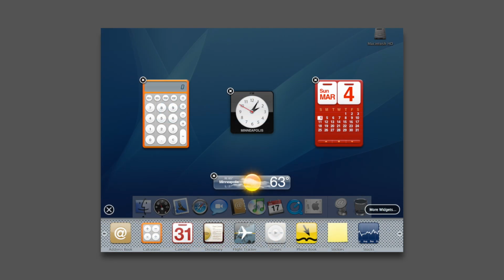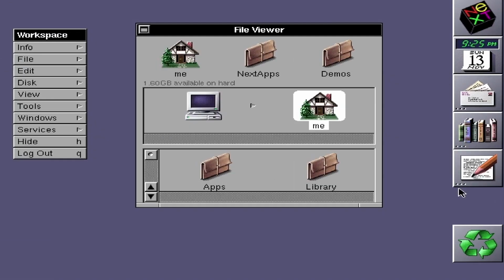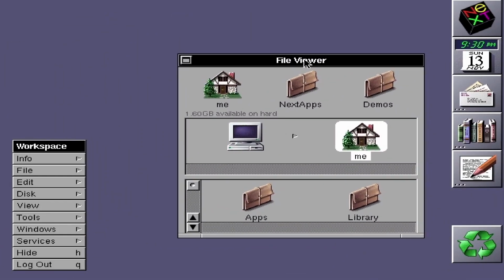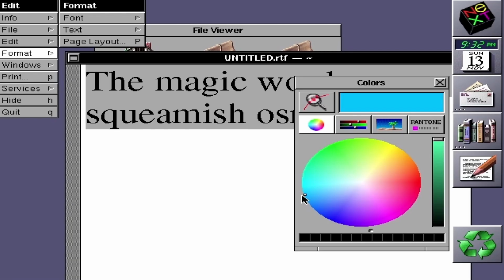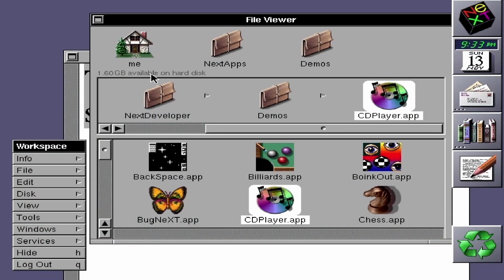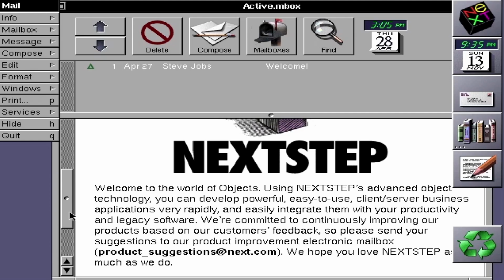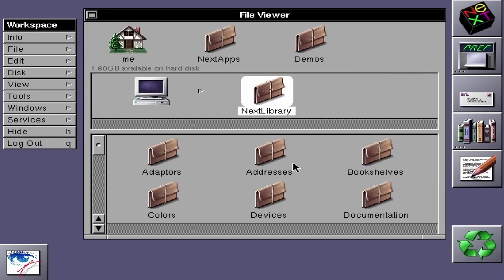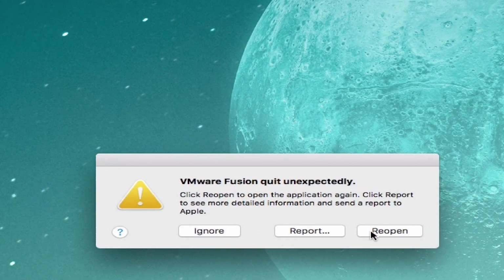NeXTSTEP vs Mac OS X - System Demo and Comparison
Ever wonder where a majority of Mac OS X's roots came from? Watch this NeXT video, and find out… (see what I did there?).

While Steve was away from Apple, he created NeXT, a company that would later be acquired by Apple. It probably wasn't known at the time, but NeXT's technologies would form many elements inside the macOS we use today.

Film gear Ken uses
On a lower budget? Try some of these products

COMPUTER CLAN MEMBERS INVOLVED IN THIS VIDEO
Ken (Hildron101010)
Marin Exley (PolestarDesign)